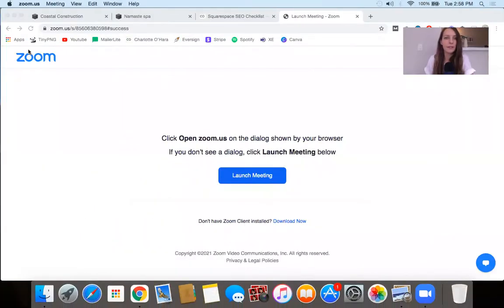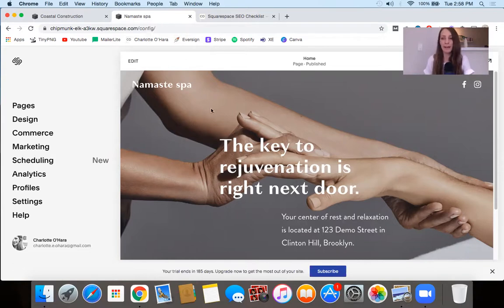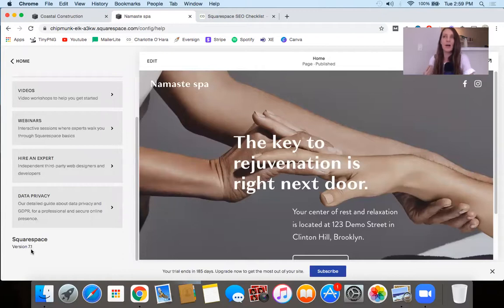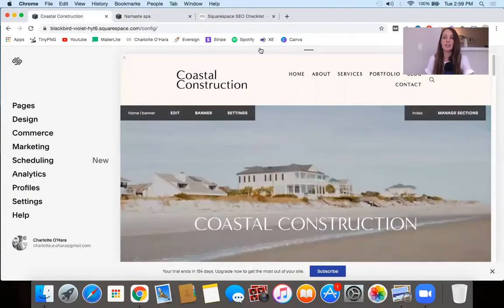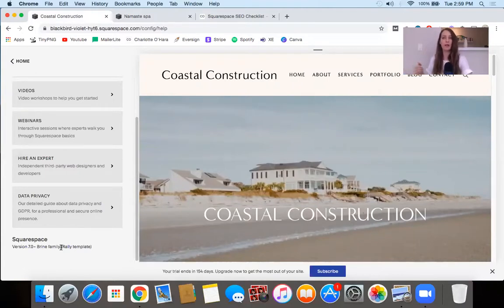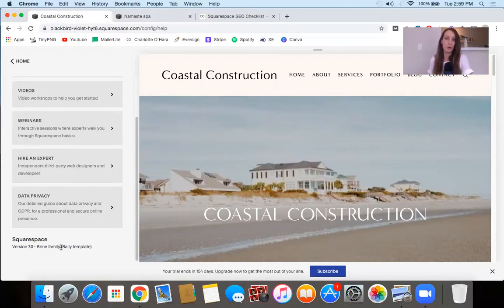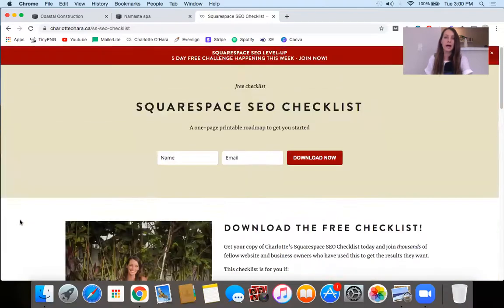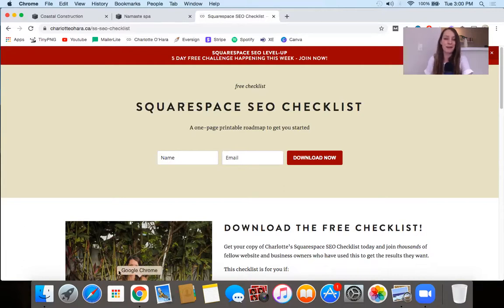How to tell what version of Squarespace your website is on | 7.0 vs 7.1 | SQUARESPACE SEO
HOW TO TELL IF YOUR WEBSITE IS ON SQUARESPACE VERSION 7.0 OR 7.1

Hey guys, welcome back to another Squarespace SEO tutorial video! This one's short & sweet but still delivers the info you're looking for.

In this video we cover:
-How to tell what version of Squarespace your website is on (7.0 vs 7.1)
-Why you would want to know this information (e.g., someone else built/set up your site, you don't remember, etc.)
-Whether the version of Squarespace that your website is on has any impact on Squarespace SEO, or general site design & build.

✨ SQUARESPACE SEO 101: Beginner's Guide to the 3 most important website settings (mentioned in this video)

✨ IS SEO AFFECTED BY SQUARESPACE VERSION 7.0 vs 7.1? (mentioned in this video)

-Charlotte